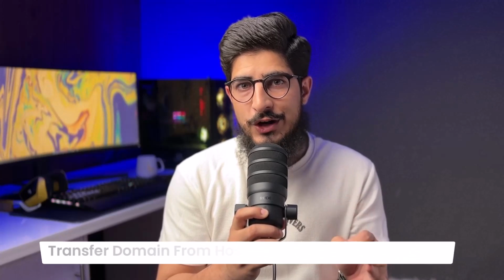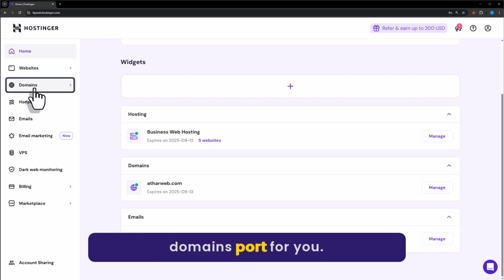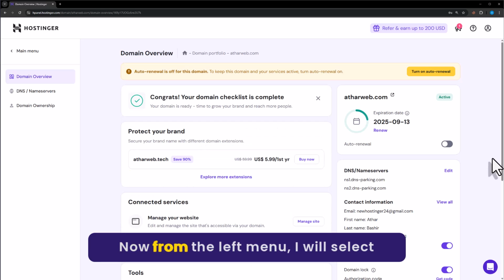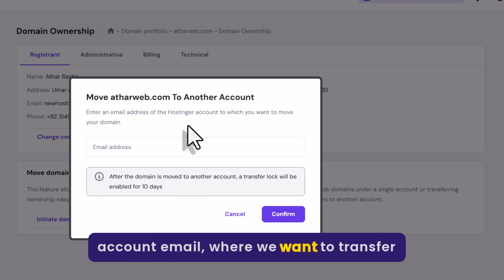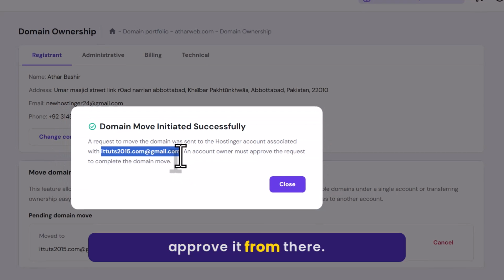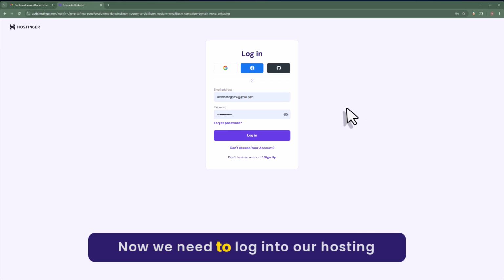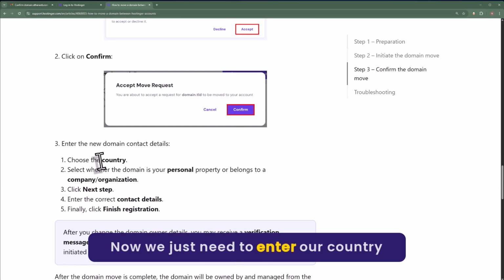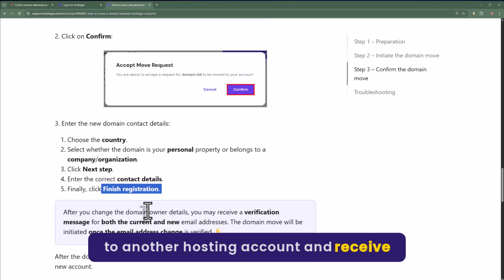How To Transfer Domain From Hostinger To Another Hostinger Account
Learn how to transfer domain from Hostinger to another Hostinger account in 2026. In this video, I’ll show you  step by step on how to transfer Hostinger domain to another Hostinger account.

If you're planning to move your domain ownership or manage it from a different account, this tutorial is perfect for you. You’ll also learn how to transfer domain from one Hostinger account to another Hostinger account without downtime.

In This Video Tutorial You’ll Learn:
1. How To Transfer Domain From Hostinger To Another Hostinger Account
2. How To transfer hostinger domain to another hostinger account

Follow the simple steps to Transfer Domain From Hostinger To Another Hostinger Account:

Step # 1: Transfer Domain From Hostinger To Another Hostinger Account
Log into your Hostinger H Panel, go to the Domains section, and click Manage next to the domain. Select Domain Ownership _ Initiate Domain Move, enter the recipient’s Hostinger email, and click Confirm.

Step # 2: Accept Domain Transfer in New Account
Log into the recipient Hostinger account, go to Domains, and click Accept. Fill in personal details, click Finish Registration, and the domain will be successfully transferred.

That’s it you have successfully transferred hostinger domain to another hostinger account.